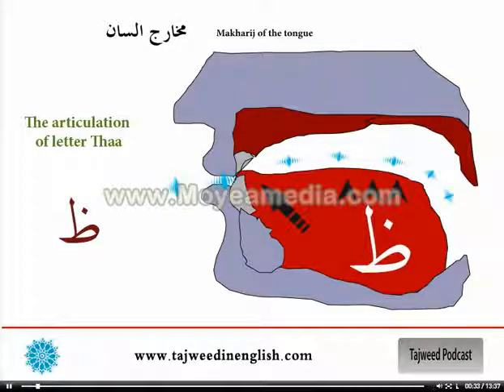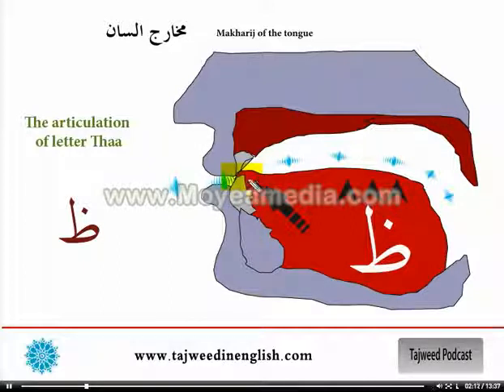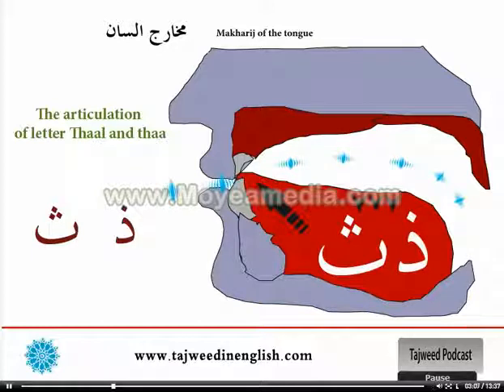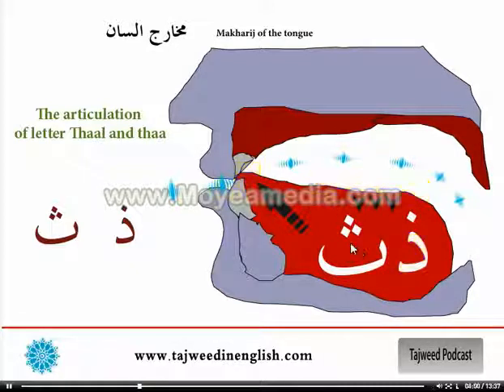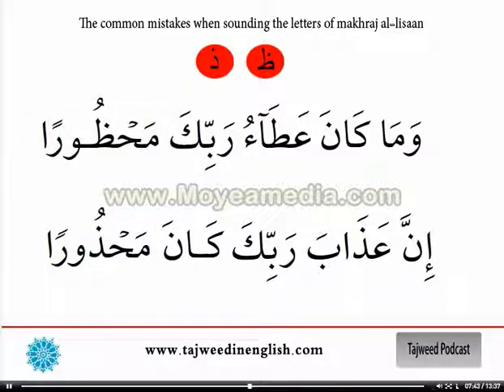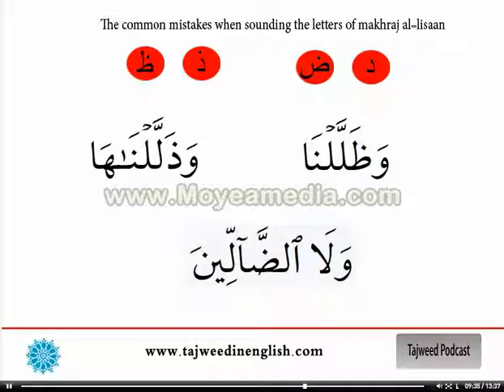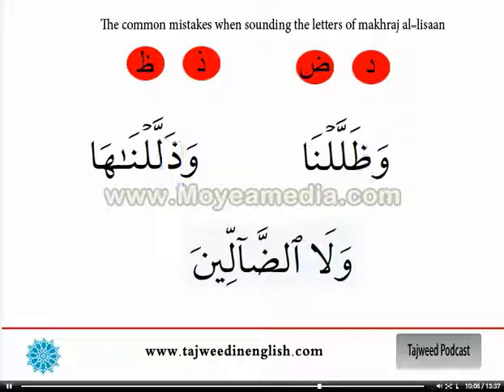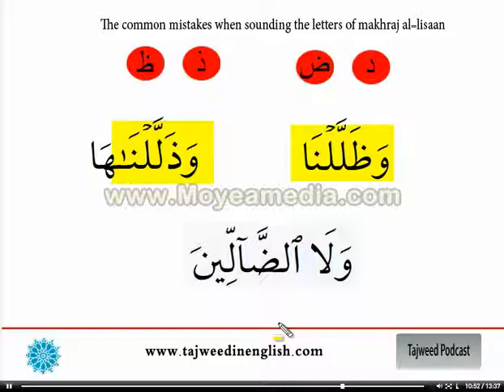16 16 Tajweed in English The tongue makhraj ظ ذ ث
'The best among you are those who learn the Qur'an and teach it to others'

(Sahih Al Bukhari vol 6, book 61, no. 545)

Tajweed is the Science of reading Qur'an correctly.
Learning how to recite the Qur'an correctly is an obligatory act upon EVERY Muslim.